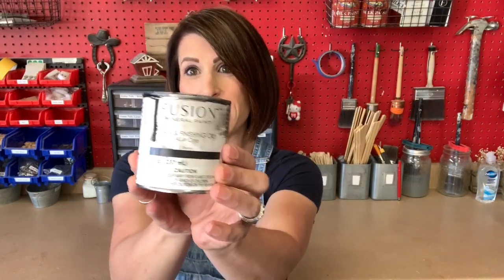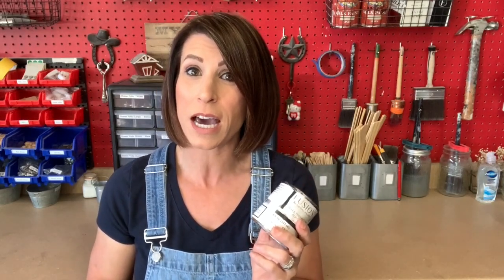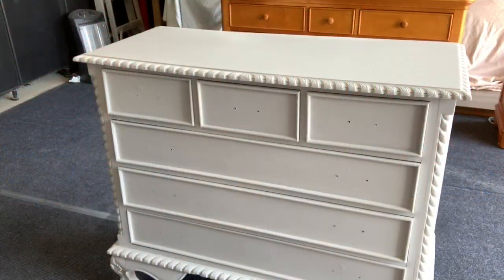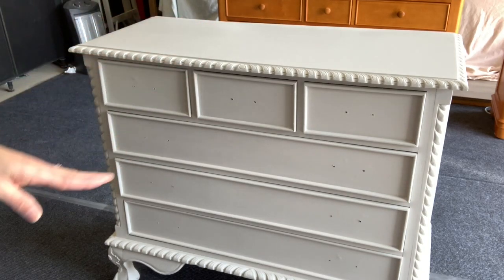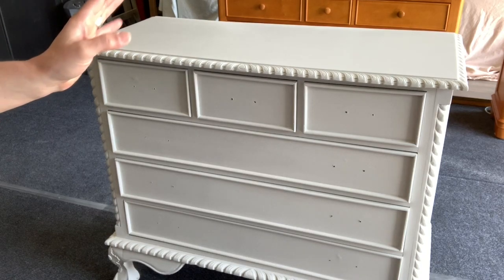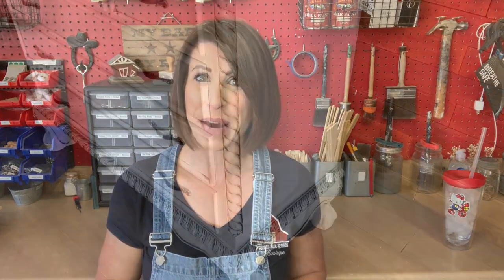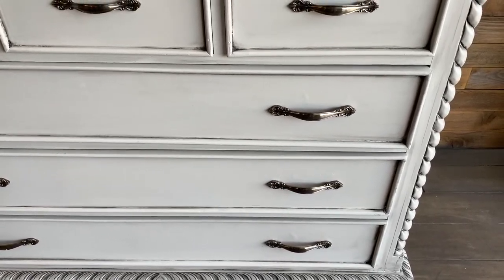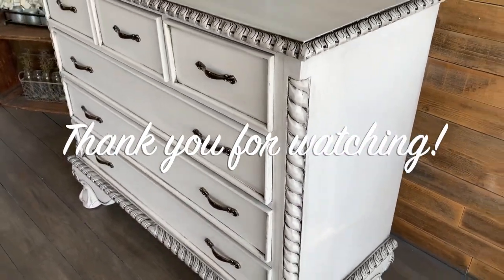A Different Way To Glaze Furniture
In this video I go over how to glaze a piece of furniture using a different product than glaze.

Products used:
Fusion Mineral Paint Stain and Finishing Oil in Ebony
Foam Brushes
Blue Shop Towels
Mineral Spirits